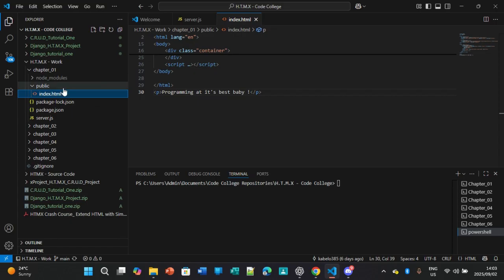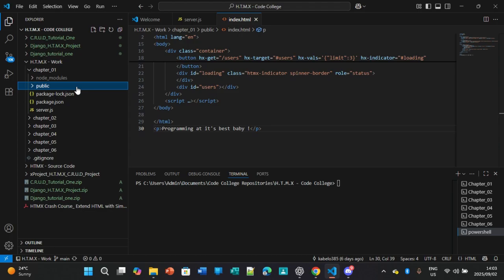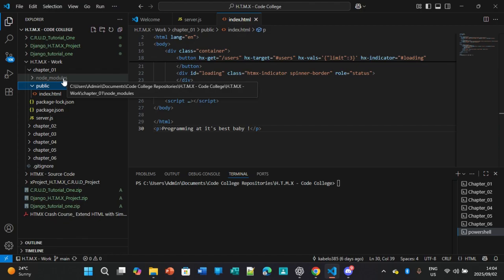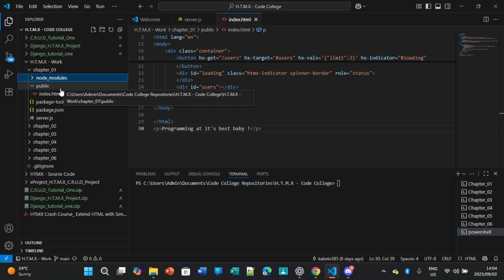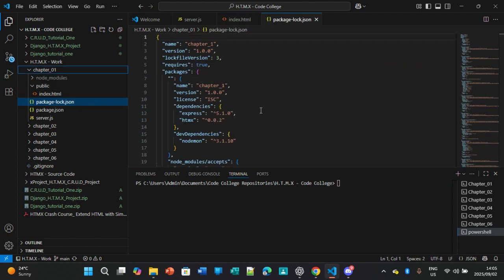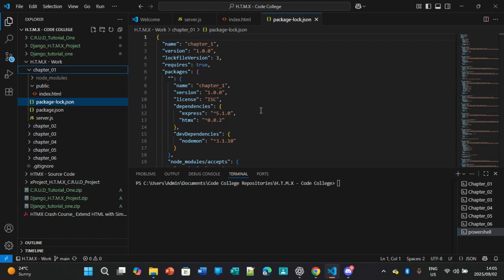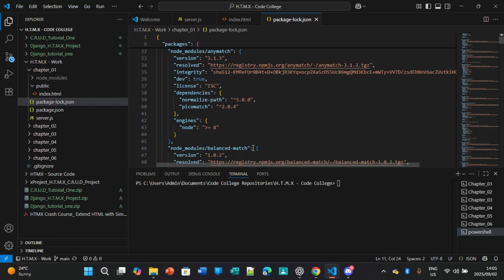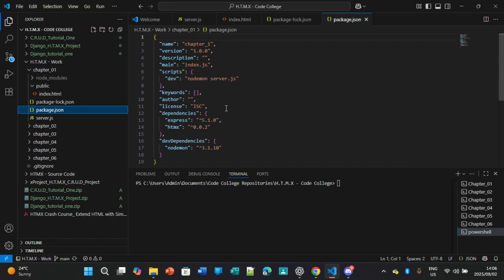(Jada Mathele) HTMX Crash Course: Extend HTML with Simple yet Power code (Nav: Lethabo Mosaothupa).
Introduction to H.T.M.X
HTMX is a lightweight, dependency-free JavaScript library that allows you to build dynamic, modern user interfaces directly within HTML, using custom attributes. Unlike heavy JavaScript frameworks like React, HTMX lets you add interactivity with minimal or no JavaScript code, as the server delivers HTML fragments that update parts of the page.
Core concepts and how HTMX works
HTMX expands HTML beyond its traditional limitations, where only a and form tags can make HTTP requests and only a full page reload can follow. HTMX works by adding special hx- attributes to any HTML element to specify its dynamic behavior.
Key attributes
hx-get="/url": Issues an AJAX GET request to the specified URL when the element is triggered.
hx-post="/url": Issues an AJAX POST request to the specified URL.
hx-target="element-id": Specifies which element on the page will be replaced by the server's response.
hx-swap="innerHTML": Determines how the new content from the server's response is inserted into the target element. Common values include innerHTML, outerHTML, and beforeend.
hx-trigger="click": Sets the event that triggers the request. By default, a button is triggered by a click, but you can specify other events like mouseenter, focus, or every 2s.
Example: Basic content loading
To load new content into a div when a button is clicked, you can use these attributes:
html
Why use HTMX?
Reduced JavaScript: Many interactive features that typically require extensive client-side JavaScript can be handled with simple HTML attributes, significantly reducing the amount of JavaScript code you need to write.
Server-side simplicity: HTMX aligns well with server-side frameworks (like Django, Flask, or Express), as the server sends back HTML fragments rather than JSON data that requires complex client-side templating.
Improved performance: By sending only small HTML snippets, HTMX can lead to leaner applications and faster initial page loads compared to heavy, JavaScript-driven single-page applications (SPAs).
Progressive enhancement: A site built with HTMX is naturally more resilient. If the JavaScript library fails to load, links and forms can fall back to traditional HTTP requests, ensuring the site remains functional.
No build step: HTMX is a single-file library that you can include with a script tag, meaning you don't need a complex build pipeline or transpilation process.
Limitations of HTMX
While powerful, HTMX is not ideal for every scenario:
Limited for complex SPAs: HTMX may not be the best fit for highly complex, data-driven, client-side applications that need a rich, app-like feel.
Server load: Its server-centric nature means the server may need to handle more rendering logic for every interactive request, which can increase server load.
Smaller ecosystem: Compared to frameworks like React, HTMX has a smaller community and fewer third-party plugins available.
Conclusion: When to choose HTMX
HTMX is an excellent choice for projects where you want to add lightweight, dynamic interactivity to server-rendered pages without the complexity and overhead of a full JavaScript framework. It is particularly appealing for backend developers who are comfortable with server-side rendering and want to enhance the user experience with an HTML-centric approach.